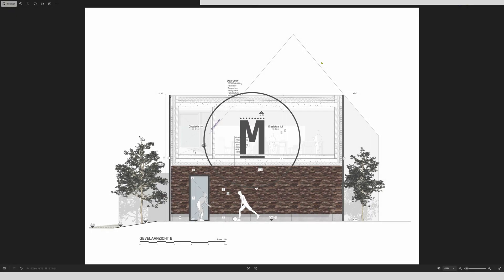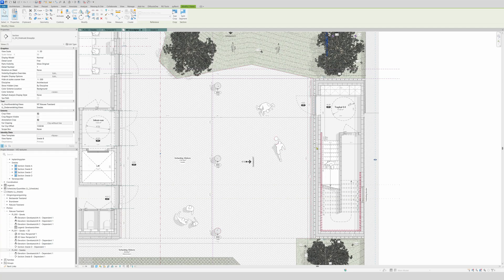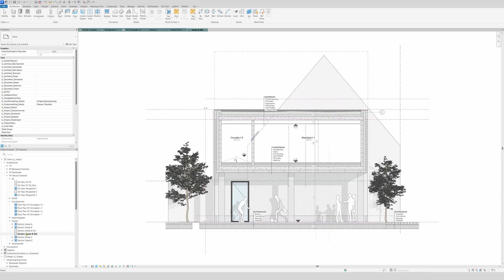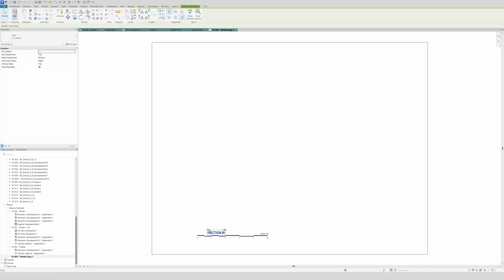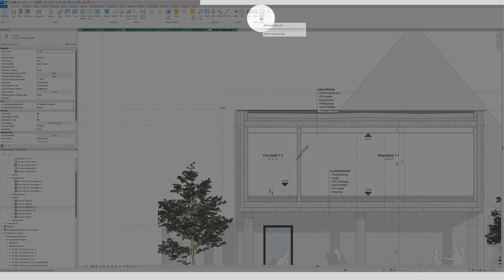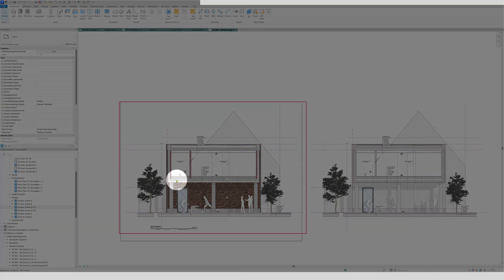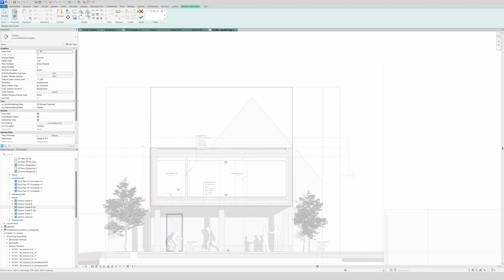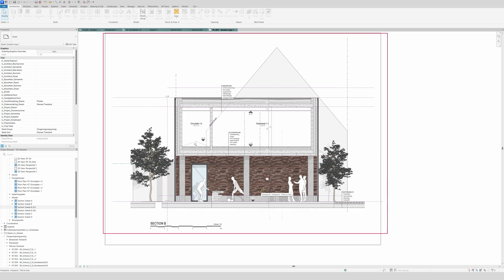RAW Revit: Stunning Architectural Drawing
Raw Revit – This Will Blow Your Mind! 🚀
In this video I show you a RAW Revit architectural section, straight from BIM and without filters. If you’re learning Revit architecture or want to see how to create clean architectural drawings in Revit, this workflow will help you understand the power of BIM.

You’ll see step by step how Revit can produce detailed sections, perfect for architecture design, visualization, and professional documentation.

👉 Whether you’re a Revit beginner or advanced user, this RAW workflow shows what’s possible when you push Revit to its limits.